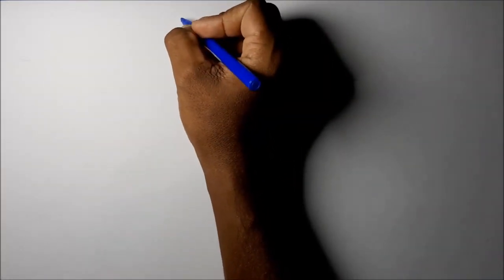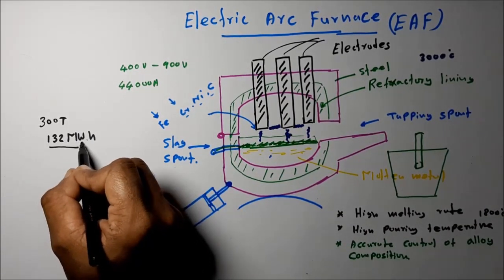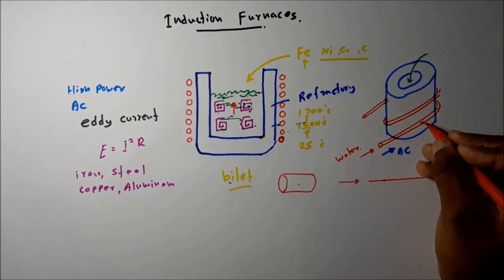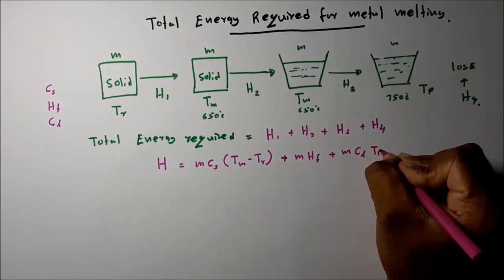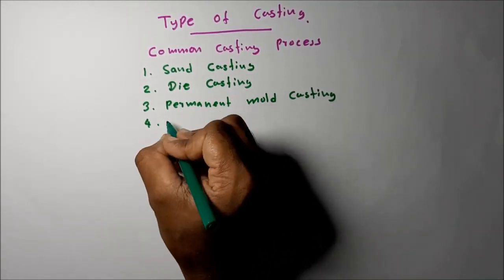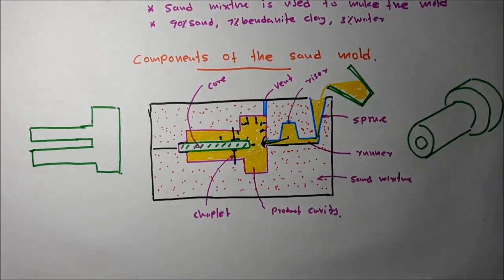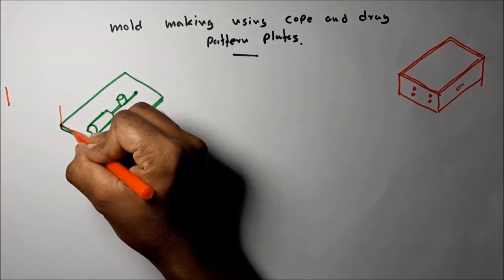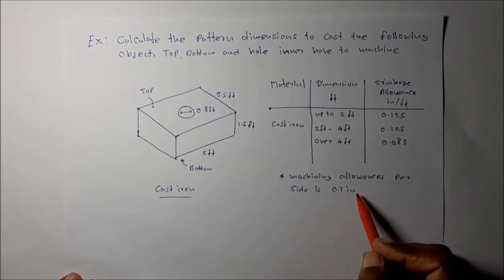Metal Casting Process | Lecture 11 Part-2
Metal casting process has explained in this video. As the metal melting methods Electric Arc Furnace, Induction Furnace and Crucible Furnaces has explained. Sand casting process has explained in this video
 Electric arc furnace use high temperature electric arc to melt the charged metals. When using Electric arc furnaces alloy composition can accurately control so it used to melt the alloys. Electric Arc Furnace having the high melting rate and high efficiency. Process is very clean comparing to the cupola furnaces. Induction furnaces use induction heat to melt the charged metals. In induction furnaces high power alternative current is passes through the hollow copper coil, so fluctuating electromagnetic field is generated. Because of this high power electromagnetic field eddy current induce in the charged materials due to this eddy current flow Joules heat is generated so temperature increases gradually to the melting point and charged materials get molten. Induction furnaces can produce high purity molten metals for specific products manufacturing.
Crucible type furnaces are used to melt the low melting temperature metals like Lead, Aluminum, Copper and Tin like metals. Furnace oil flame is used to generate the heat. There are three types of crucible furnaces stationary pot type, lift out type and tilting type.
The total heat energy required for metal melting operation is a addition of heat energy required to take the solid metal to melting temperature and latent heat of fusion of solid metal and heat energy required take the molten metal to the pouring temperature. Heat loss during the metal melting process should add to the total heat energy.
Various casting methods are been use  in industry, among these casting methods Sand casting, Die casting, permanent mold casting, investment casting, and continuous casting  are commonly use.
In Sand casting mold make using the sand mixture containing the 90% green sand, 7 % bentonite clay clay and 3% water. This sand mixture is compact around the pattern to create the cavity. Sprue, riser, cavity main runner , sub runners,  vent hole , are The main components of the sand mold. Sand mold divided in to two sections bottom part is called drag and top part is called cope.
Patterns are make using the in expensive, easily available and machinable materials like wood , wax plastic like materials. When design the patterns shrinkage allowances and machining allowances have to give.